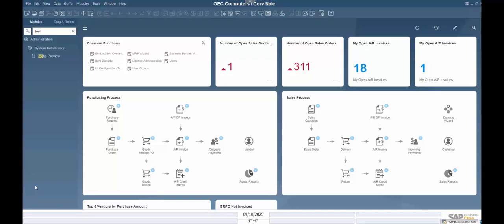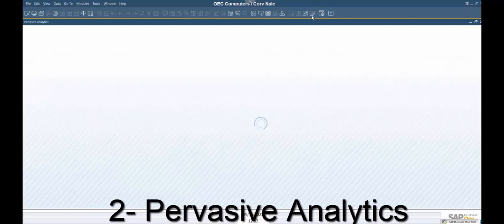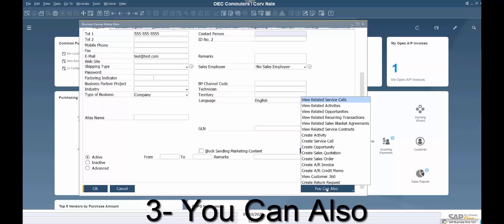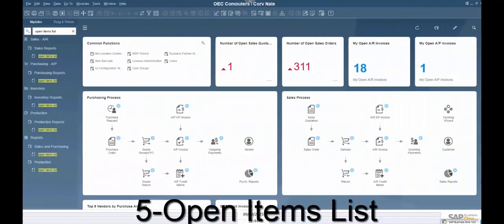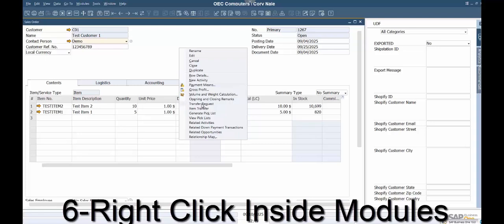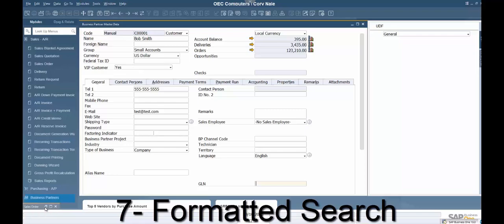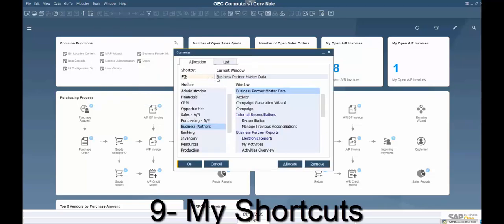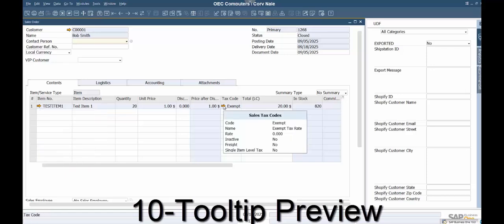10 Features You May Not Know Exist Inside Of SAP Business One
This video shows some features inside of SAP Business One that you may not know existed. Over time, we have accumulated several topics that we often find customers do not know about. We compiled these topics into one video to show what these features are and what they do.

1-Web Client
2-Pervasive Analytics
3-You Can Also
4-Customer 360
5-Open Items List
6-Right Click inside of Modules
7-Formatted Search
8-Single Sign On
9-My Shortcuts
10-ToolTip Preview